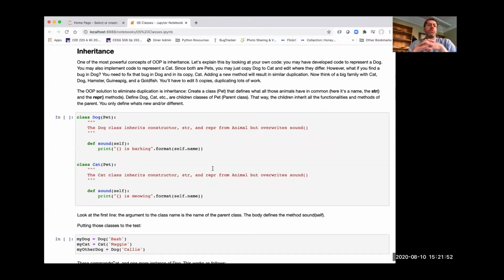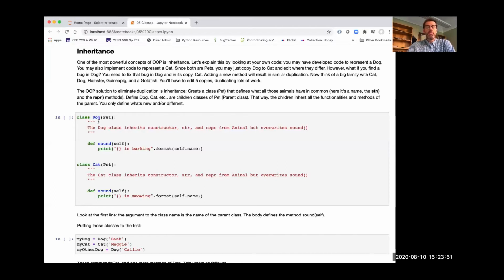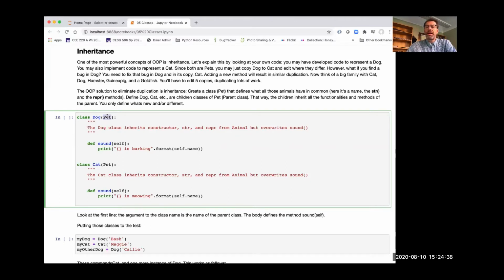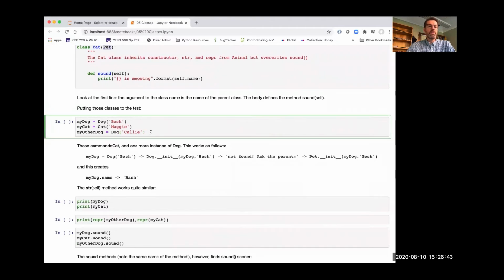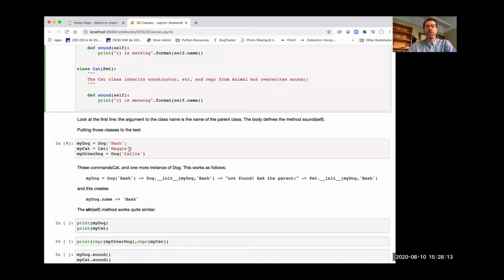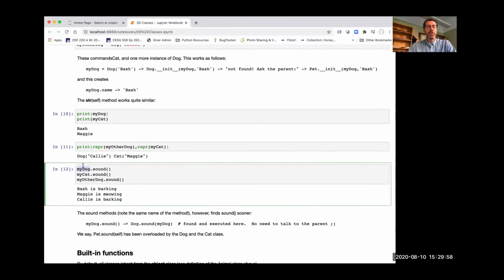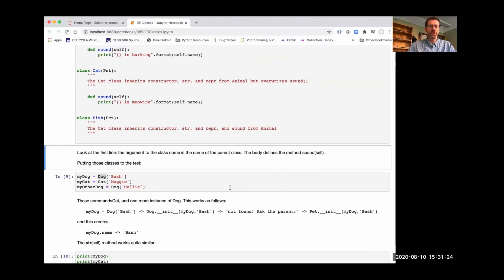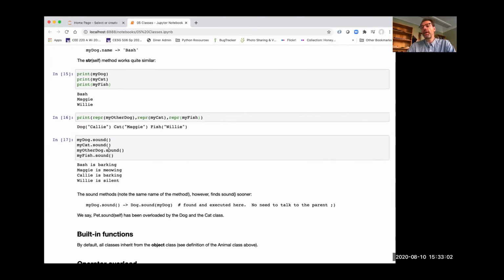Python Quickstart Tutorial: OOP 2 - Inheritance